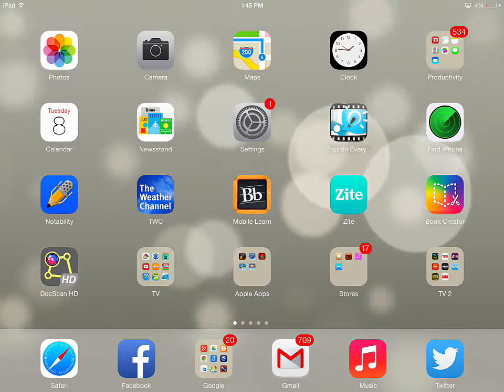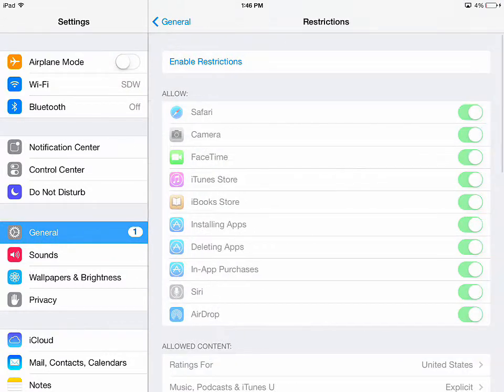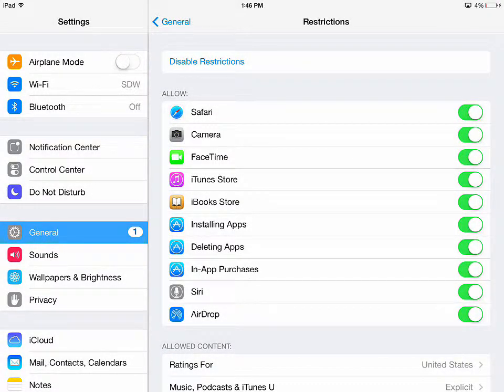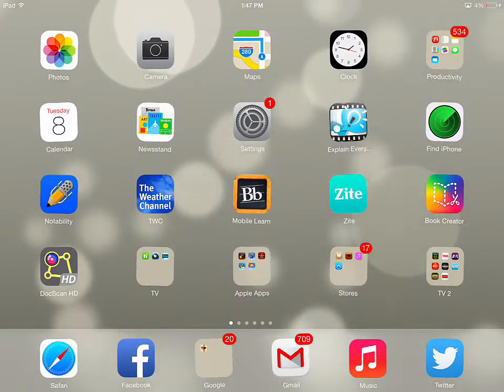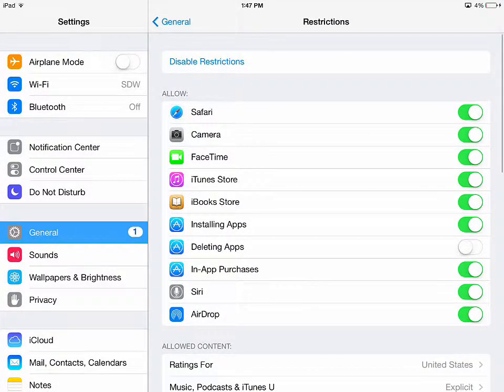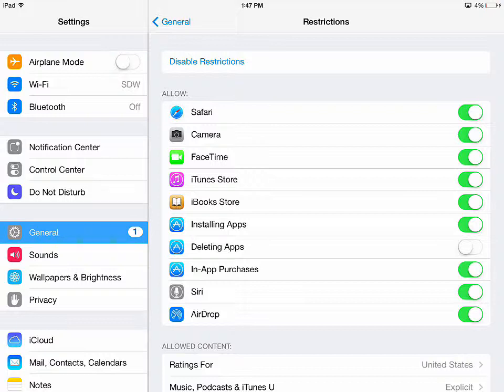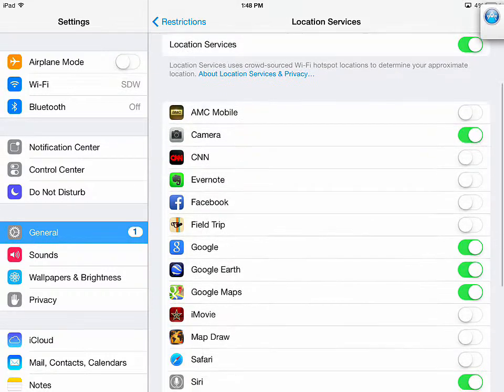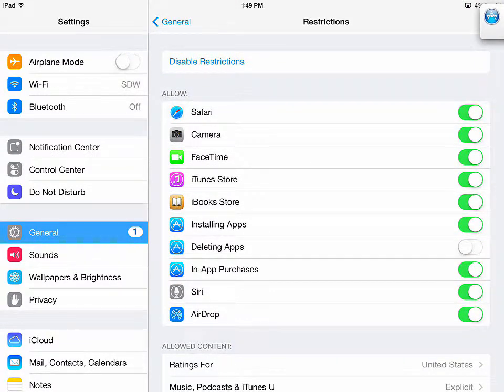Setting Up iPad Restrictions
Parents learn how to set up iPad restrictions for your students SDW iPad